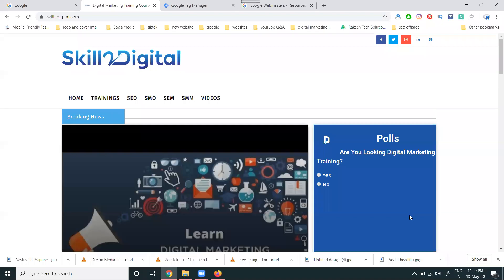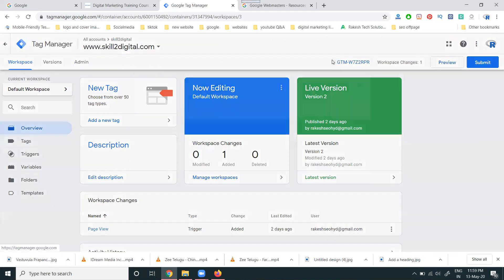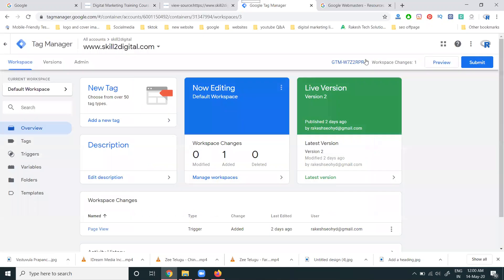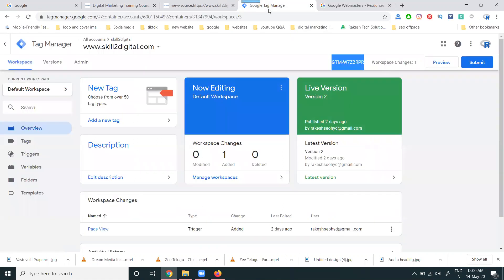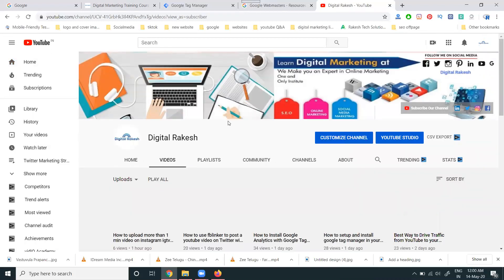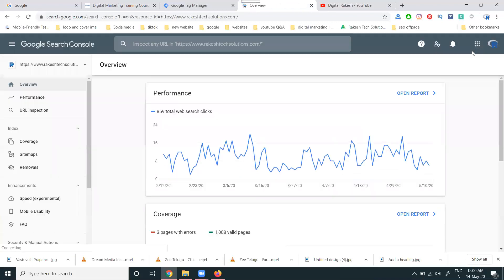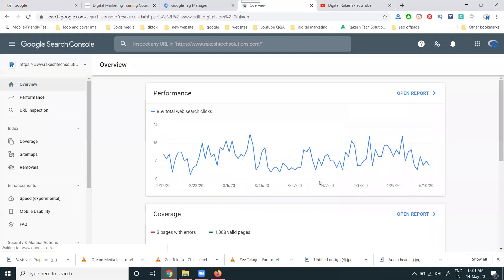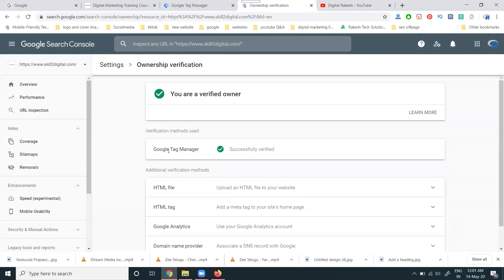How to Install Google search console with Google Tag Manager in your website 2020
How to Install Google search console with Google Tag Manager in your website 2020 BY Digital Rakesh - Skill 2 Digital